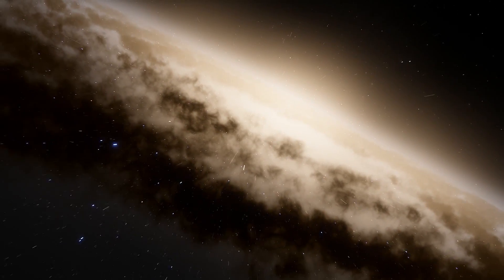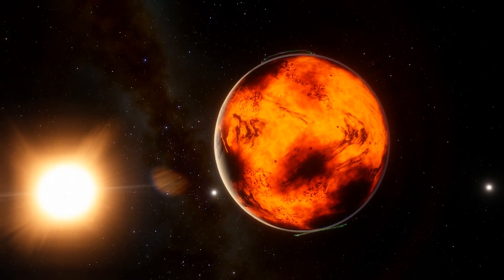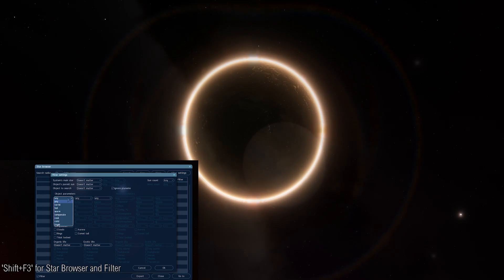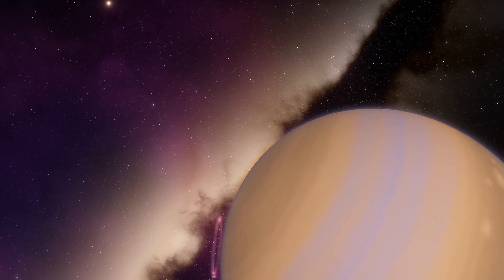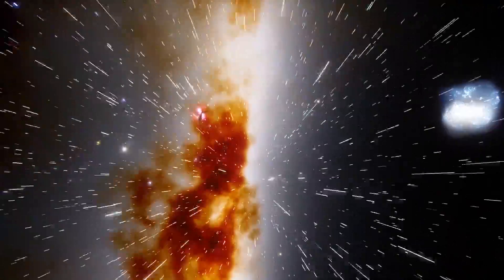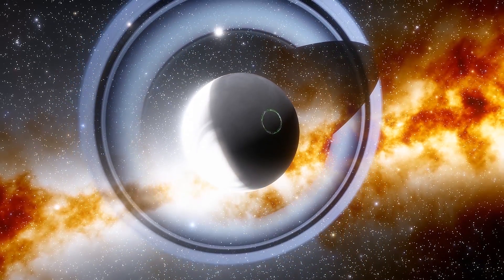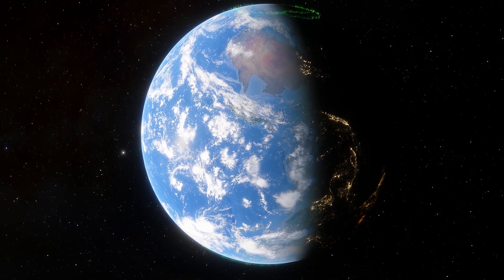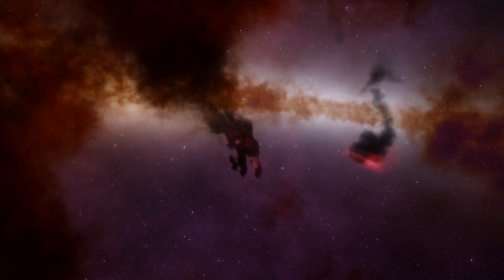Why You Should Try Space Engine (The Best Damn Space Sim in the Galaxy)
Space Engine allows you to fully explore the universe and contains billions of galaxies.  Whether you want to land on planets of any type, skim the accretion discs of black holes or visit any known constellation of nebula, Space Engine will allow you to do that.

The flexibility of Space Engine will enable you to visit any time or location, which also means you can recreate iconic NASA photos.  Perfect for Space & Galaxy Tourists.  It's also a good tool for Flat Earth theory... ;)

Music
Stellardrone